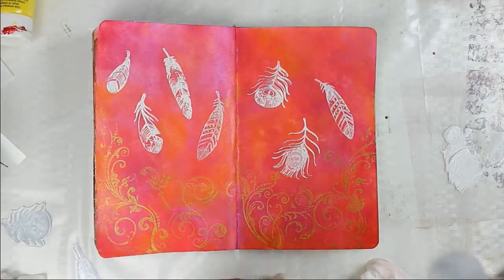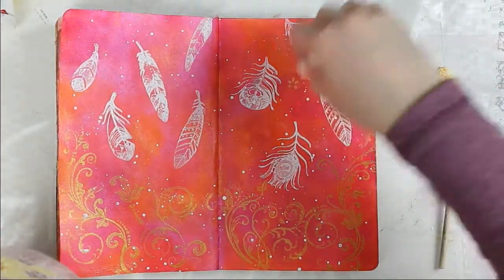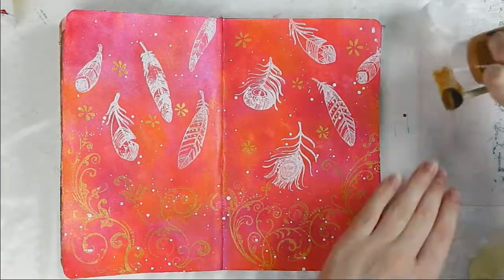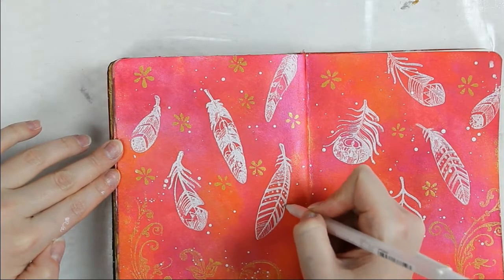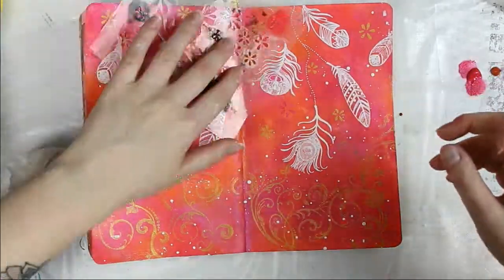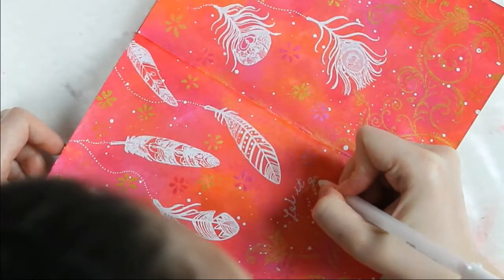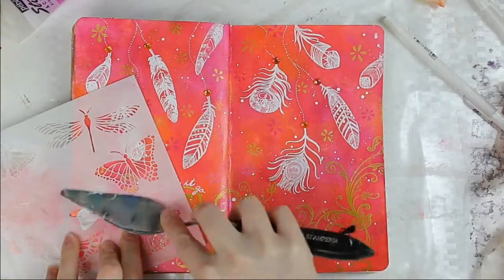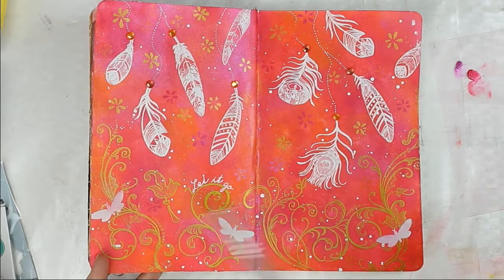Feathers art journal mixed media tutorial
Join me on this art journal mixed media tutorial when I´m using various mixed media techniques. This art journal tutorial is also great for beginners and it is complete with voiceover.

Music used in this art journal tutorial:
Chris Zabriskie- I Am a Man Who Will Fight for Your Honor